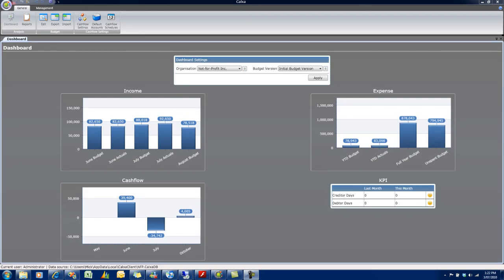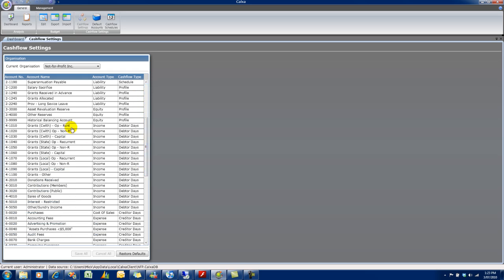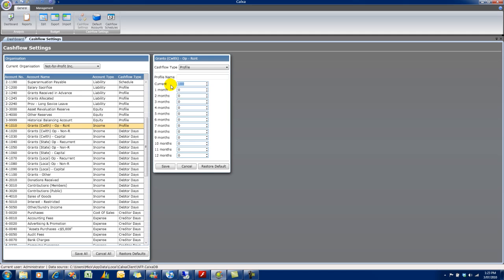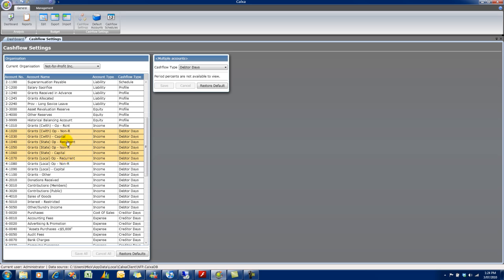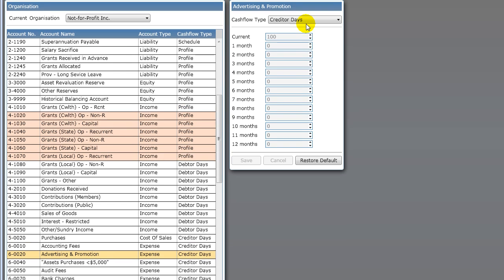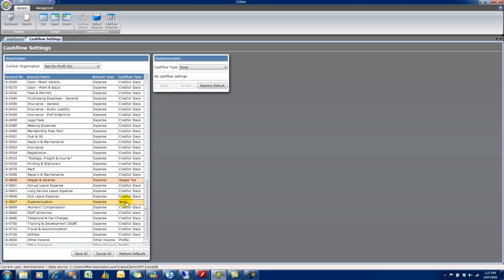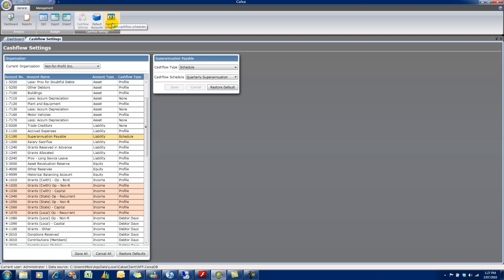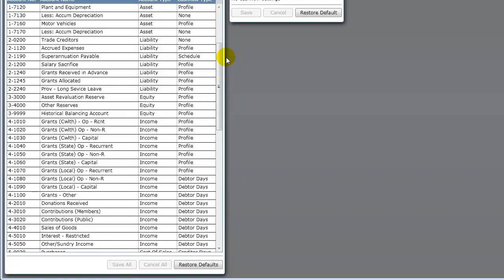Calxa: 7 Easy Steps: Step 5 - Cashflow Settings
For most people this step won't require more than a review - the default settings will do what you need. However, if you need to make changes, this video will explain what needs to be done to get an accurate and reliable cashflow forecast.